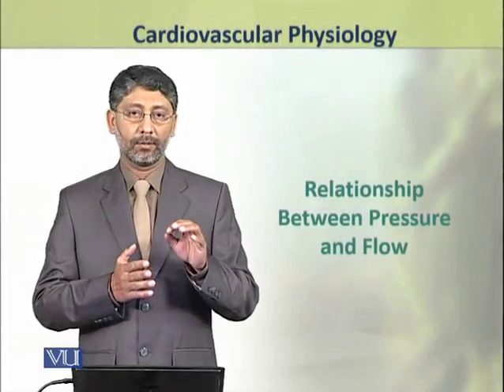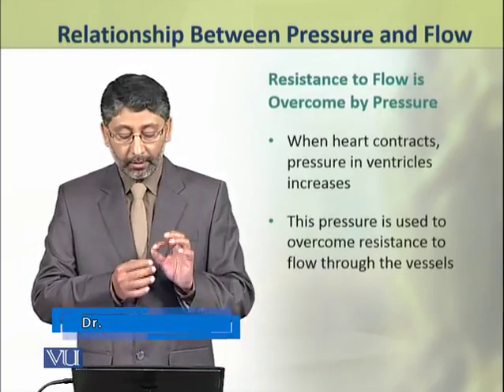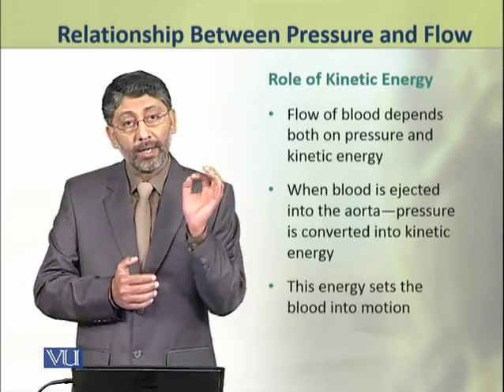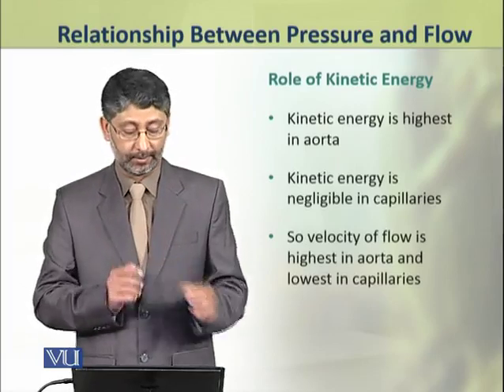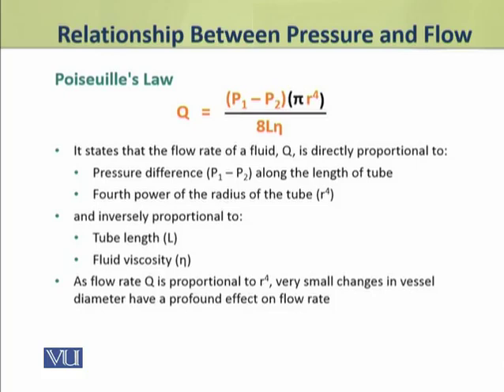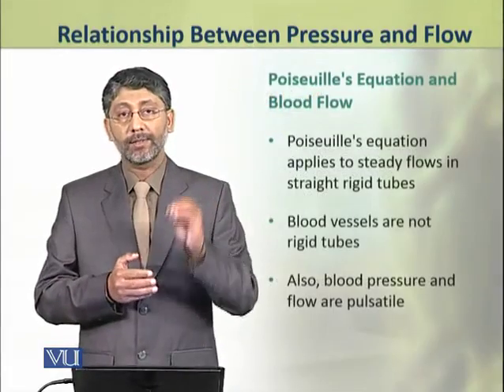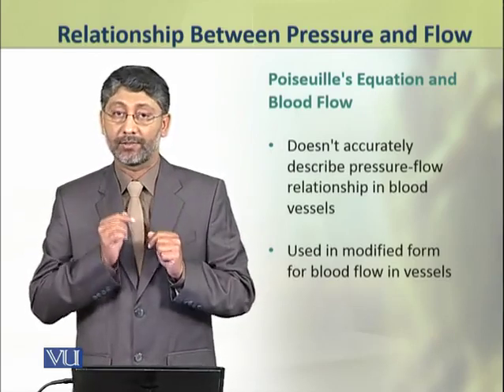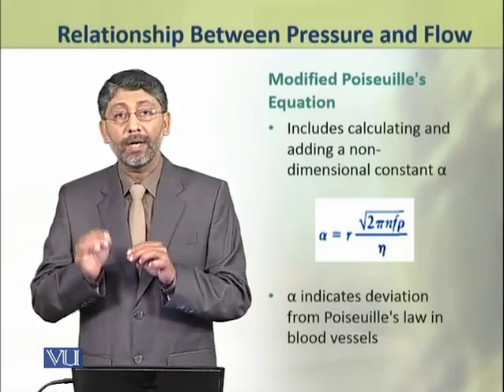Relationship Between Pressure and Flow | Physiology (Theory) | ZOO519T_Topic075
Topic075: Relationship Between Pressure and Flow,
By Dr. Ateeq ul Jaleel